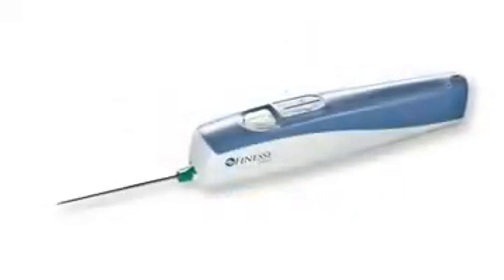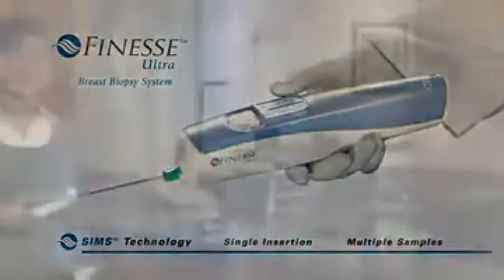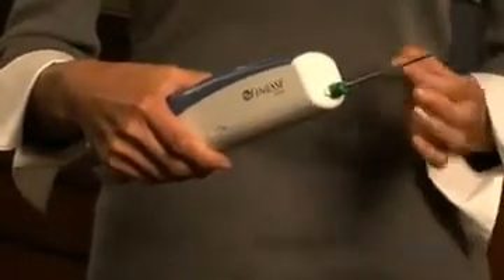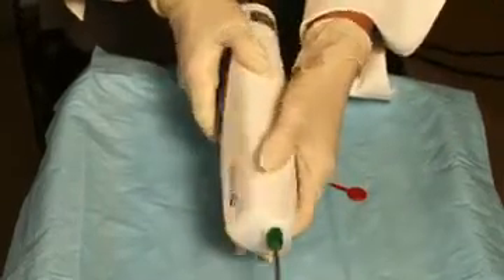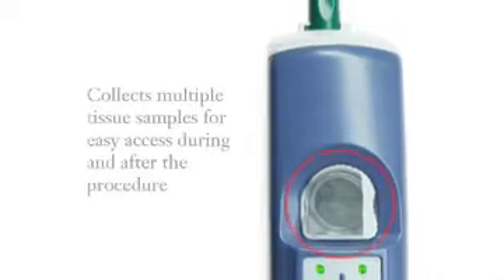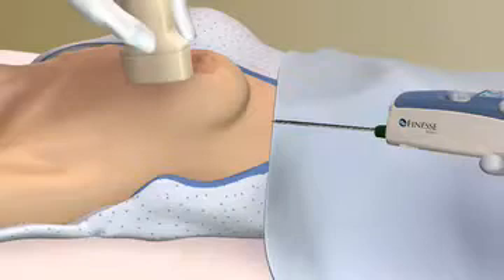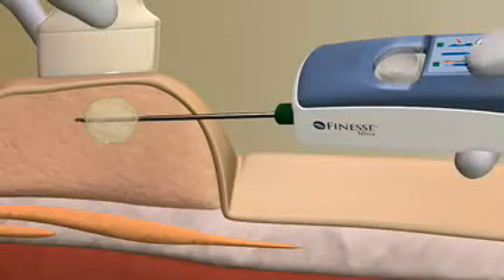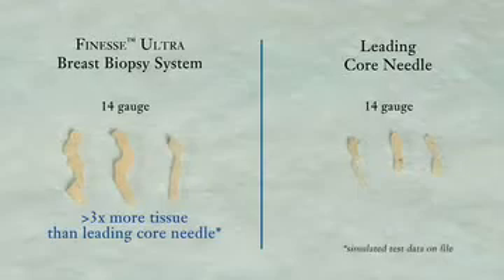Vaccum-Assisted Breast Biopsy System | Finesse™ Ultra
Bard Australia - Finesse™ Ultra Vaccum-Assisted, handheld, Breast Biopsy System gives uncompromised control of the breast biopsy experience.

It is  in your hands:

As the only handheld, vacuum-assisted breast biopsy device with Single Insertion, Multiple Sample (SIMS) technology, Finesse™ Ultra Breast Biopsy System delivers something unique: the confidence that comes from knowing you have uncompromised control over the patient experience, the sample quality, and the ultrasound procedure itself.

Compassionate Control of the Patient Experience

Acquire multiple samples rapidly—sampling cycle time is just 10 seconds
Less time, less trauma, and less anxiety for an improved patient experience
Confident Control of the Sample Quality

Confirm probe placement easily—throughout the procedure—resulting in more accurate probe placement
Ultra-sharp cutting tip and optional piercing mode enable you to penetrate dense breast tissue and lesions accurately without displacing the lesion
Larger, high quality, contiguous samples mean you need fewer samples for confident diagnosis*
Efficient Control of the Procedure

Handheld, untethered freedom
Lightweight, ergonomic design reduces fatigue and provides exceptional handheld control
Fully integrated coaxial cannula, allows you to place the Bard® UltraClip® Dual Trigger Breast Tissue Markers quickly, easily, and accurately
Features & Specifications:

Product
Product Code
Description
Drivers
F01 BLU
Biopsy Driver-Blue

F01PNK
Biopsy Driver Pink
Cover
F01CVR
Biopsy Driver Sterile instrument Cover
Probe
F14105US
Ultrasound Biopsy Probe 14g x105mm